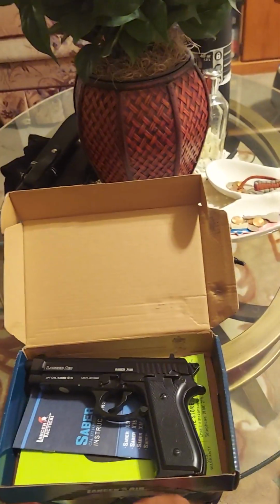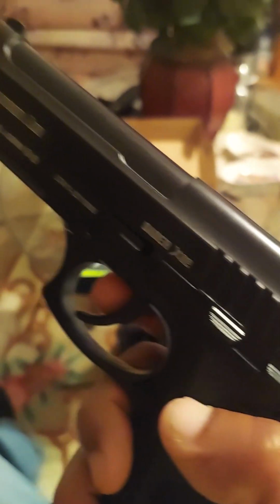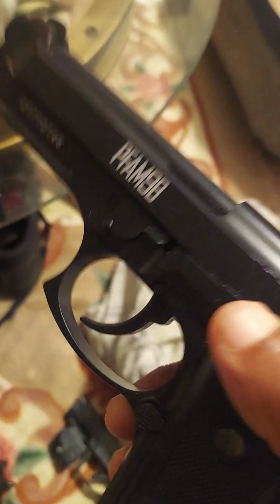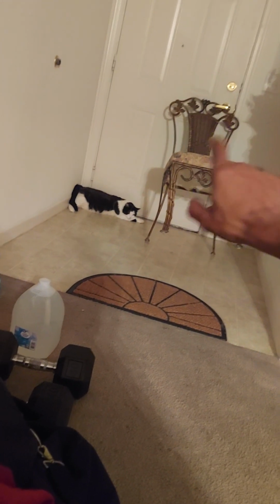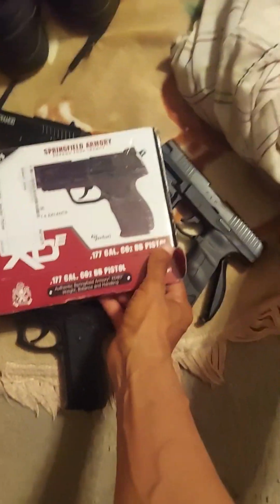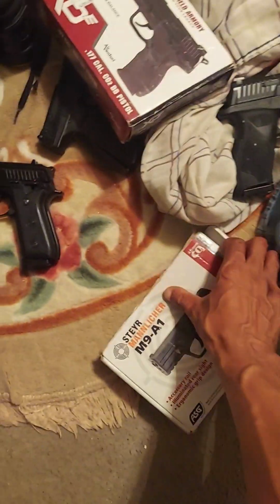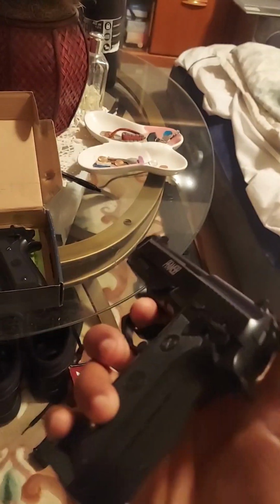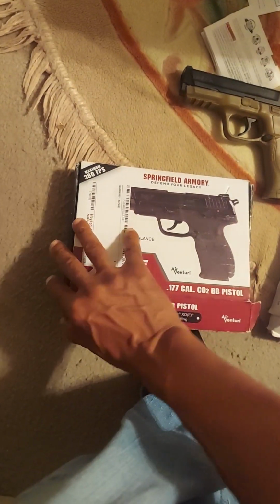Co2 gun review:Comparing The LancerX92 Baretta to Crossman PFAM9B full auto Beretta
Well...I pair them up side by side and they seem at least 98%almost exactly the same...one is Non Blow back. and the other is Blow back...they are both Barettas...The LancerX92 non blow back is 480 fps...and the Crossman PFAM9B full auto Baretta is 400 fps..They are almost twins...